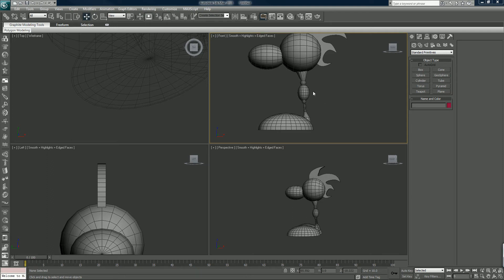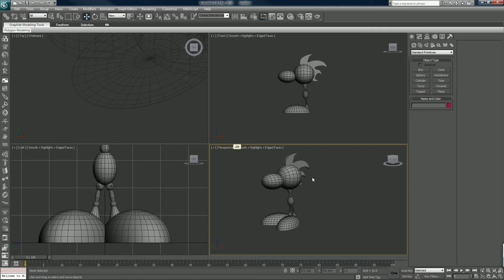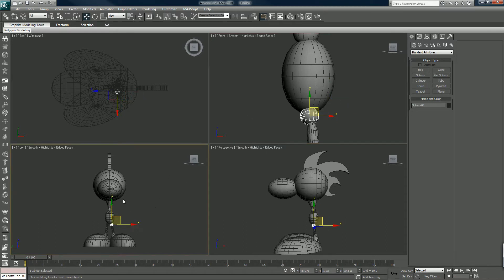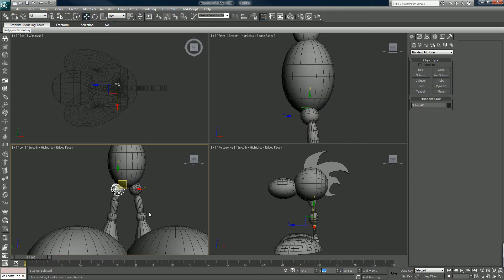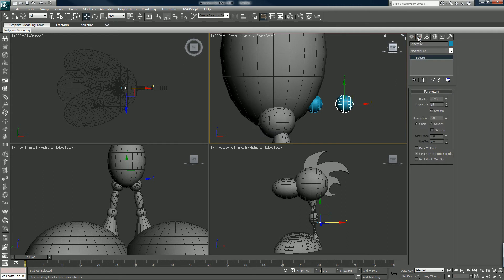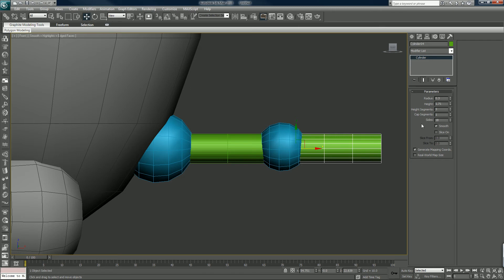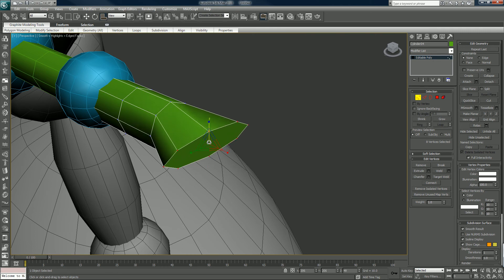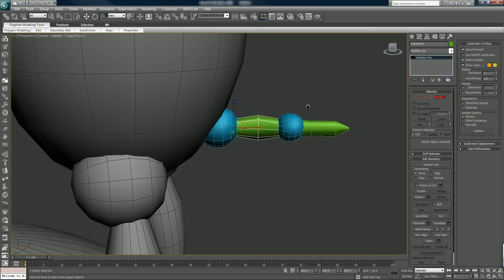Kiwi Crowd Destruction Part 007